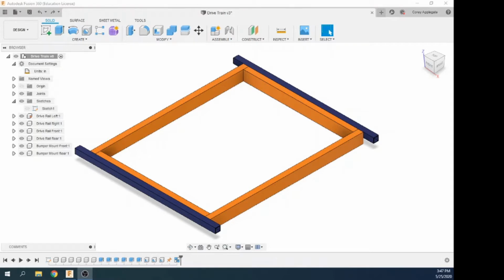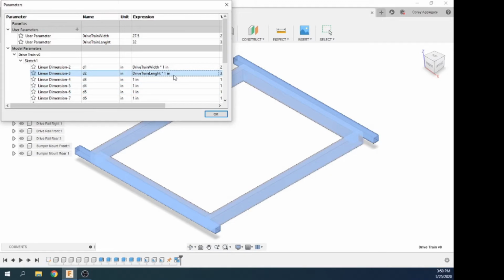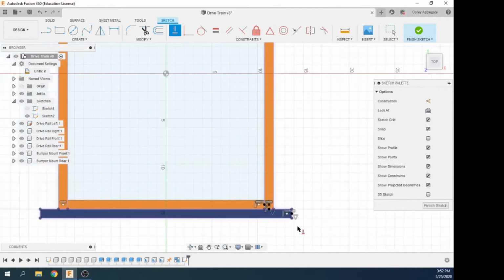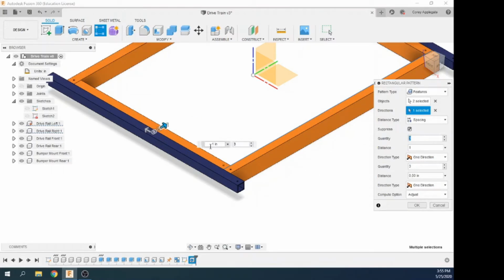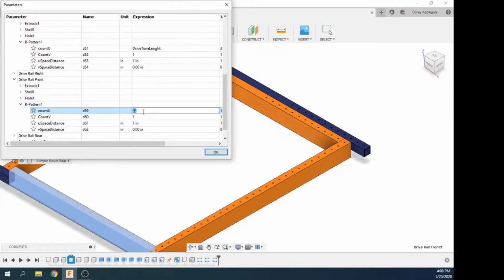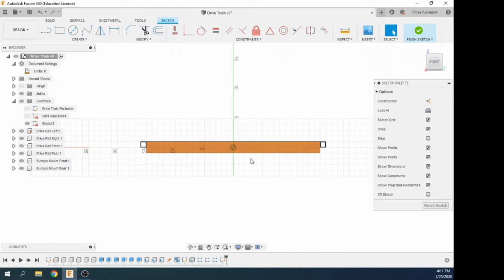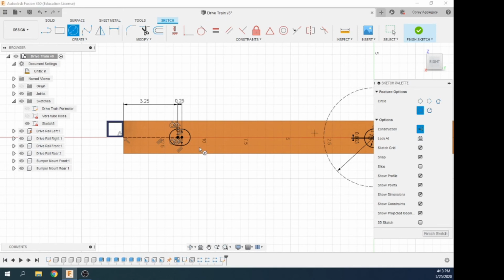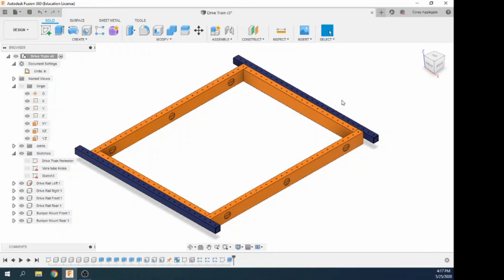GearHeads 2020 Robot CAD Video 2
Video 2 of a series of short 10-15 min videos documenting the steps to 3D model our 2020 Robot. Adding a few holes for future reference.